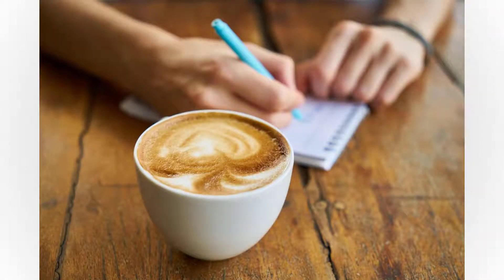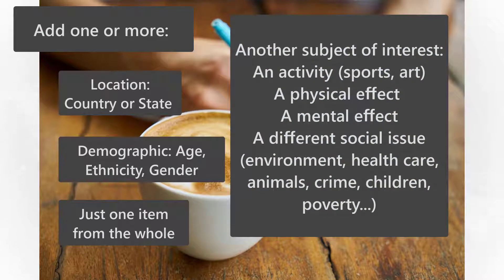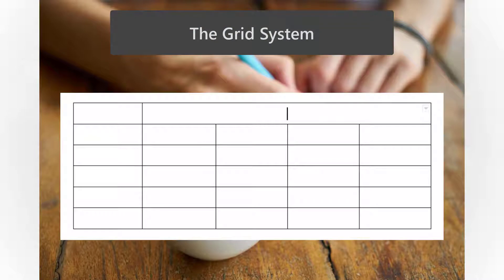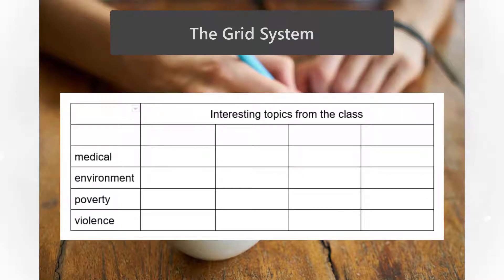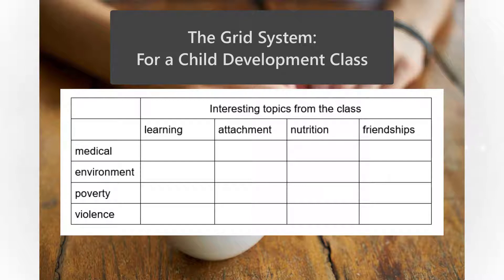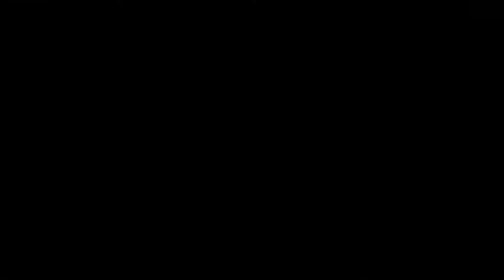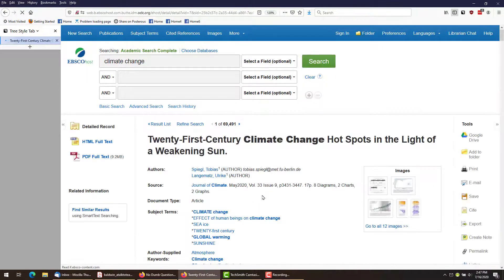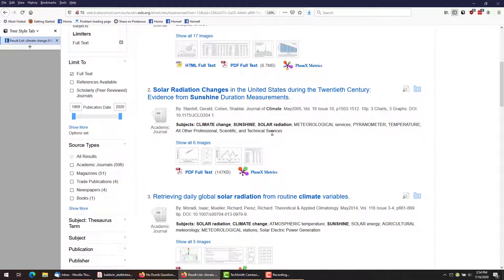Narrowing a Research Topic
Tips on narrowing down a topic to a good size for a research paper.